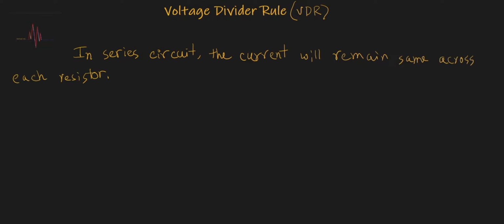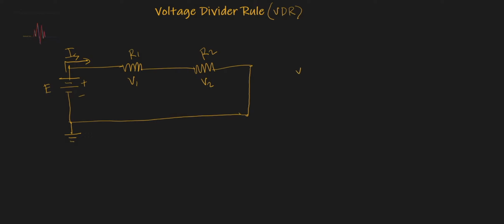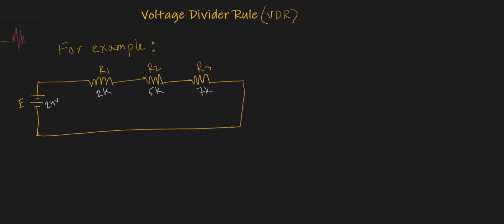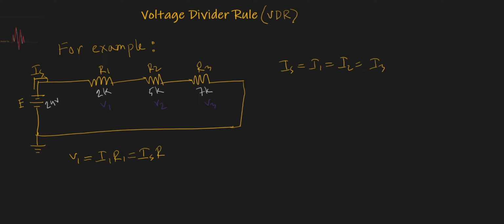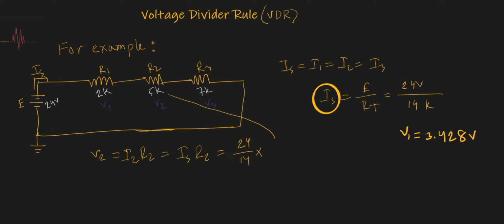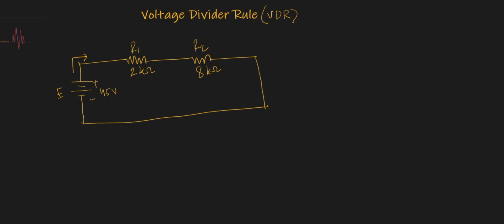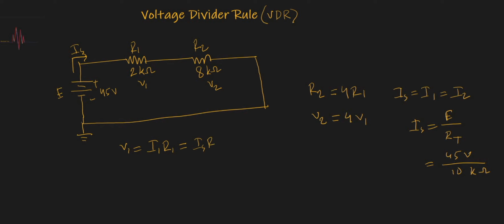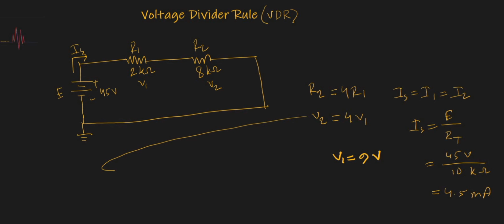Voltage Divider Rule (VDR)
In this video , I discussed about Voltage Division in series circuit.
You'll get some examples which may helps you to understand clearly.